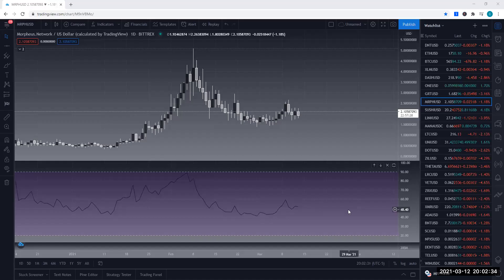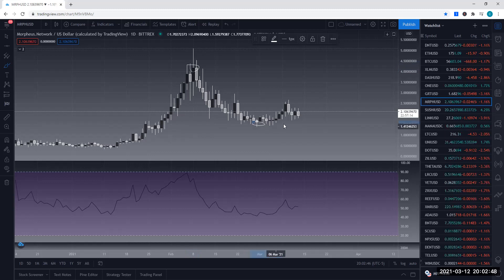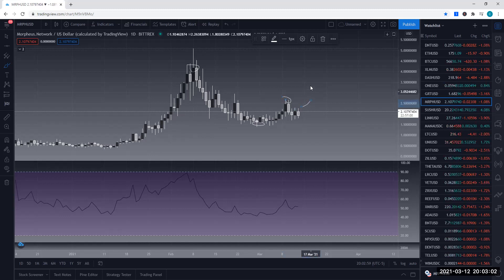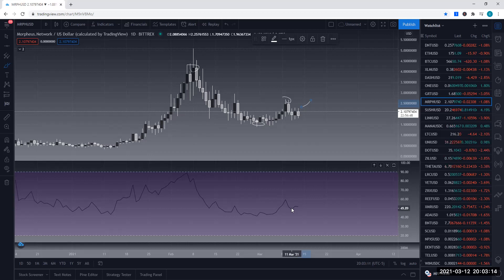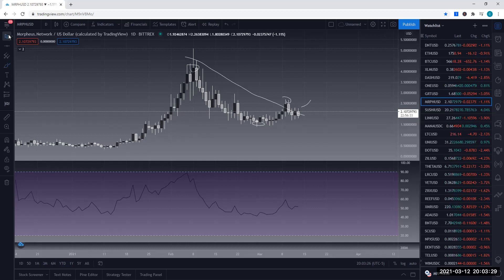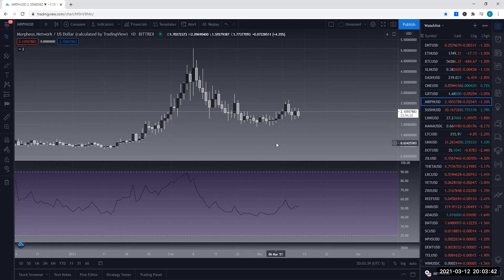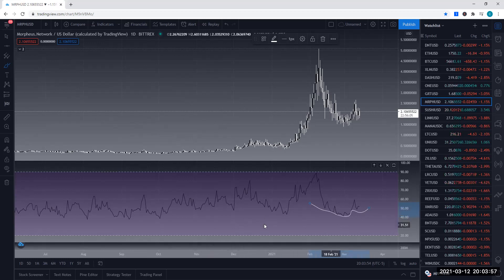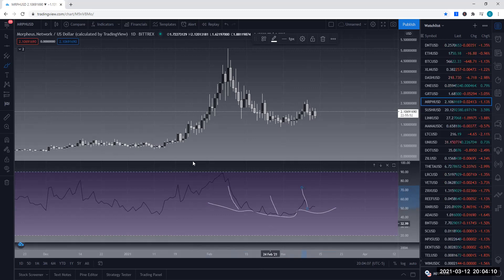Morpheus (MRPH) - Market Review March 12th 2021 - Will bulls continue running?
Morpheus (MRPH) seems to be completing it's pullback stage.

RSI is sitting above 50 and we have 3 failed drives to the low.

Will the Morpheus bulls continue running?

Bulls Of Crypto